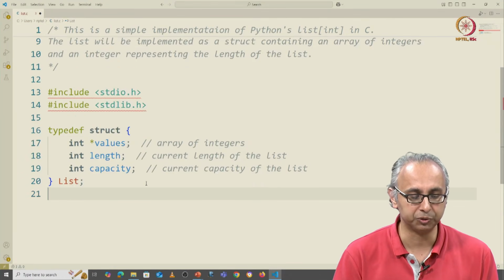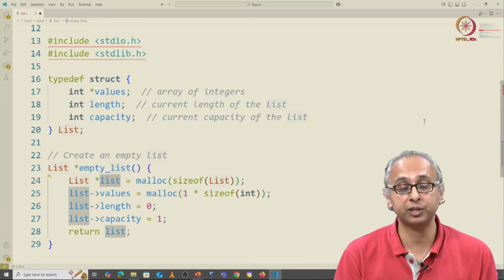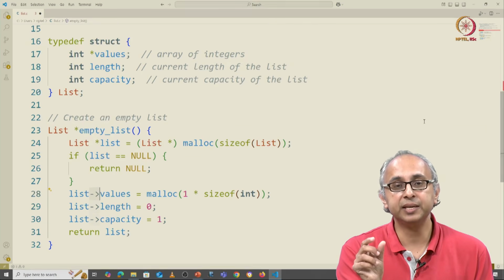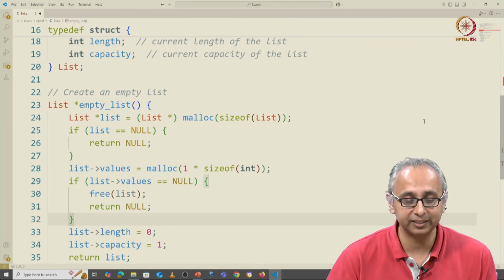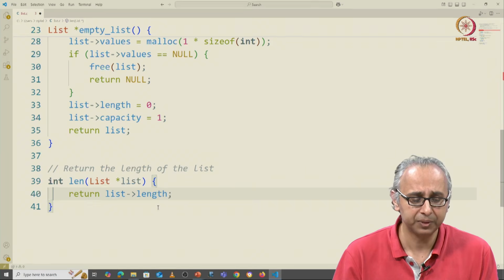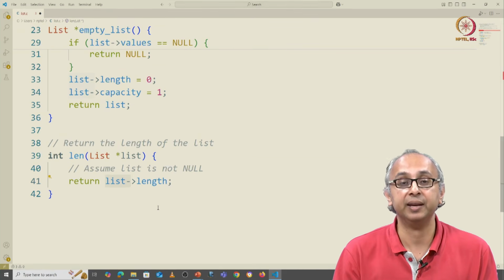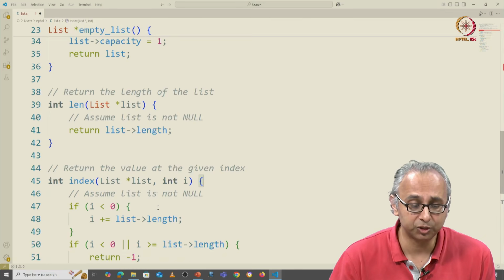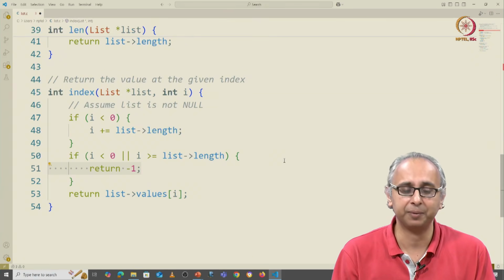Lec 215 A simple implementation of Python lists (Part 2)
pointer to struct, run-time error